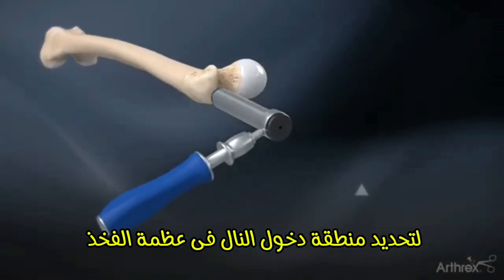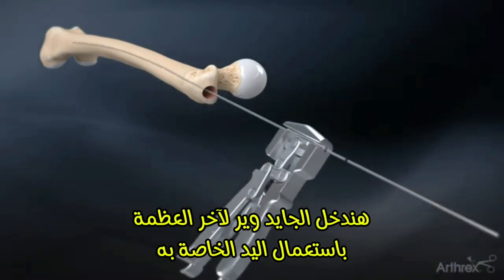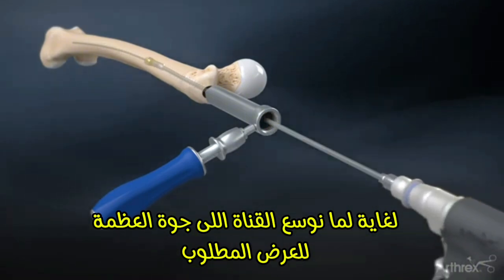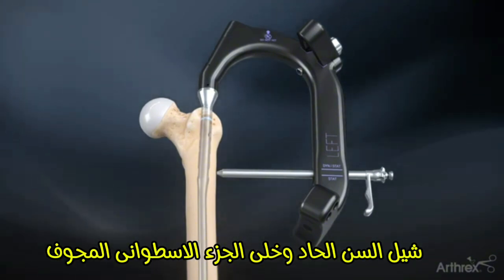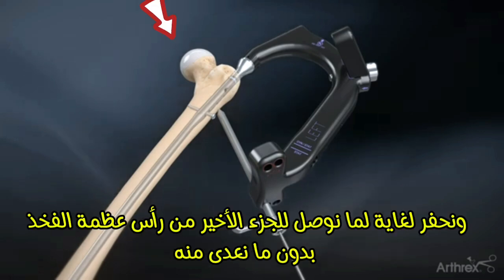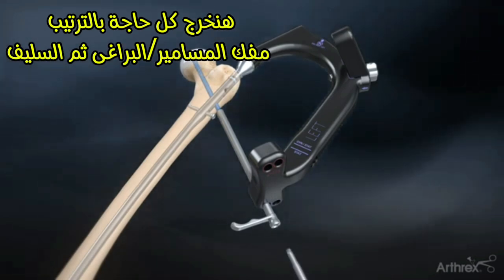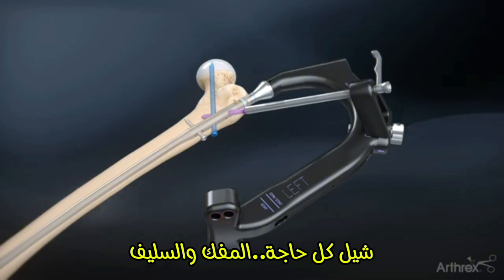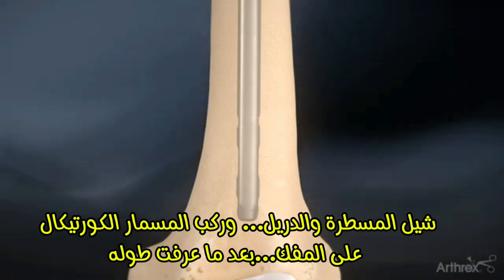Antegrade Femur Nail تثبيت كسور عظمة الفخذ باستخدام النال (السيخ المعدنى)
كسر عظم الفخذ

عظم الفخذ هو أطول وأقوى عظم في الجسم. ولهذا الجسم فهو يحتاج عادة إلى قوة كبيرة لكي يتم كسره. وعندما يتم كسره، فإنه يستغرق وقتاً طويلاً لكي يشفى.

ما الذي قد يسبِّب كسر الفخذ؟
كسور الفخذ تعود عادة إلى الرضوض أو الاصطدام مرتفع الطاقة. قد تنتج غالبية الكسور عند الأطفال عن:

السقوط
الرض (حادث سيارة أو رياضات تماس أو التواء أو دوران)
عند الرضَّع (بعمر 0-1 عاماً) قد تكون كسور عظم الفخذ غير معتادة، ولكنها قد تظهر:

إذا كان لدى الرضَّع حالة تسبِّب ضعف العظام
في حالات الولادة شديدة الصعوبة
في حالات التعامل الخاطئ مع الطفل
عند البالغين والأشخاص الأكبر سناً الذين يعانون من عظام أضعف فإن الأسباب الأشيع هي:

السقوط من شاهق، أو من وضعية الوقوف، الرياضات
حادث سيارة

ما هي الأنماط المختلفة لكسور عظم الفخذ؟
يمكن أن يكون كسر عظم الفخذ مستقراً عندما تكون قطع العظم مصطفة بشكل صحيح، ويكون متبدِّلاً إذا كانت خلاف ذلك. هناك طريقة تصنيف كسور عظم الفخذ تأخذ بعين الاعتبار موقع الكسر.

كسر عنق الفخذ الداني (كسر الورك): عندما يكون الكسر في الجزء العلوي من عظم الفخذ بالقرب من مفصل الورك.
كسر الجَدْل الفخذي: عندما يكون الكسر في انجدال العظم
كسر عظم الفخذ فوق اللُّقمة: عندما يكون الكسر فوق مفصل الركبة بقليل
كسر عظم الفخذ القاصي: عندما يكون الكسر في الجزء العلوي من مفصل الركبة.
يسمّى الكسر مغلقاً عندما يكون الجلد حول الكسر سليماً، أما إذا أدى العظم إلى اختراق الجلد فإن الكسر يسمَّى كسراً مفتوحاً.

ما هي علامات وأعراض كسر عظم الفخذ؟
يسبِّب كسر عظم الفخذ عادة ألماً شديداً فورياً. العلامات الأخرى هي:

صعوبة تحريك الرِّجل
عدم قدرة الرِّجل المكسورة على تحمّل الوزن أو المشي أو الوقوف
تشوّه الرِّجل
كما ذكرنا أعلاه فإن العظم في السكور المفتوحة يخرج من الجلد، ويصبح مرئياً.

تشخيص كسر عظم الفخذ
يقوم الطبيب بالفحص الفيزيائي بحثاً عن العلامات المذكورة أعلاه. الأشعة السينية ضرورية لتأكيد التوقّع السريري إذا احتاج الأمر مزيداً من المعلومات، فقد يطلب أخصائي الجراحة العظمية أيضاً صورة بالتصوير الطبقي المحوري.

كيف يعالَج كسر عظم الفخذ؟
تتطلب غالبية كسور عظم الفخذ تتطلب إجراء جراحياً، وقد تستغرق عملية الشفاء التام مدة 6 أشهر. وبالرغم من ذلك فإن المريض يكون قادراً على المشي في وقت مبكر جداً. من غير المعتاد معالجة كسر عظم الفخذ دون جراحة. الأطفال صغار السن جداً فقط هم الذين تتم معالجتهم باستخدام الجبيرة السنبلية. المعالجة الجراحية: يتم تثبيت غالبية كسور عظم الفخذ خلال 24-48 ساعة. قد تكون الجراحة داخلية أو خارجية. الجراحة الأشيع تسمّى التسمير بنقي العظم. في هذا الإجراء يقوم أخصائي الجراحة العظمية بإدخال قضيب معدني مصمَّم بشكل خاص (مصنوع من التيتانيوم عادة) في طول العظم، مع وضع براغي في الأعلى والأسفل لتثبيت الرِّجل بالشكل الصحيح، ريثما يشفى العظم. عند إصابة الجلد والعضلات، يتم استخدام التثبيت الخارجي. في هذا النمط من الجراحة يتم وضع المسامير أو البراغي المعدنية في العظم فوق وتحت موقع الكسر، ويتم ربطها مع قضيب خارج الجلد. في بعض الأحيان يتم وضع مثبِّتات خارجية غالباً عندما لا يكون المريض جاهزاً بعد للجراحة الأطول. لتدبير الألم قبل وبعد الجراحة قد يستخدم الطبيب:

الأسيتامينوفين (الباراسيتامول)
الأدوية المضادة للالتهاب غير الستيروئيدية (NSAIDs)
حمولة من الغابابنتين
المرخيات العضلية
الأفيونات

الاختلاطات والشفاء
كما ذكرنا أعلاه فإن كسر عظم الفخذ قد يستغرق مدة تصل إلى 6 أشهر حتى الشفاء التام. بعض الحالات تستغرق وقتاً أطول، لا سيما إذا كان الكسر مفتوحاً. ومن بين الاختلاطات نذكر:

ألم في الورك أو الركبة إذا لم يتم تثبيت عظم الفخذ بالشكل الصحيح، وقد تصبح الرِّجْل أقصر من الرِّجْل الأخرى.
الضرر المحيطي: قد يؤدي كسر عظم الفخذ أيضاً إلى إصابة العضلات والأوتار والأربطة والأوعية والأعصاب في الرِّجْل.
الاختلاطات الجراحية: وتنتج عن الجراحة كالعدوى، والخثرات الدموية.
العلاج الفيزيائي مطلوب دائماً بعد الجراحة لتقوية العضلات حول العظم. بكل الأحوال فإن هذا النمط من الجراحات يكون روتينياً غالباً بالنسبة لأخصائي الجراحة العظمية، وغالبية الأشخاص يشفون تماماً من كسر عظم الفخذ، ويعودون إلى نمط حياتهم الطبيعي في وقت قصير.

Antegrade femur nail is used for intramedullary fixation for fractures of the femur. called also proximal femur nail ( PFN)

Antegrade Nail Features:

Use for trochanteric entry, it can target up to 3 proximal screw holes at the same time

Threaded proximal screw holes helps prevent screw backout